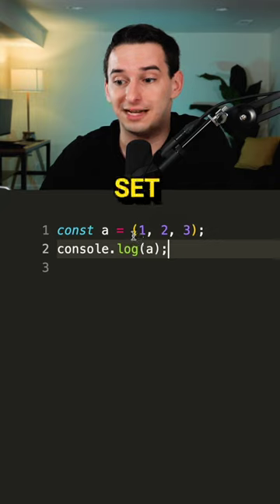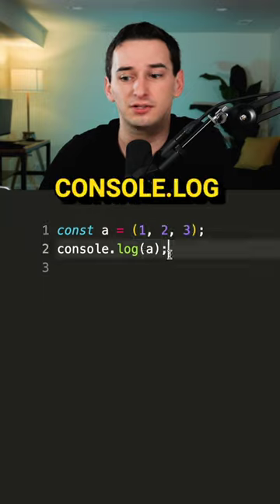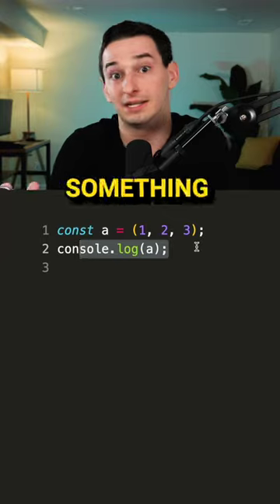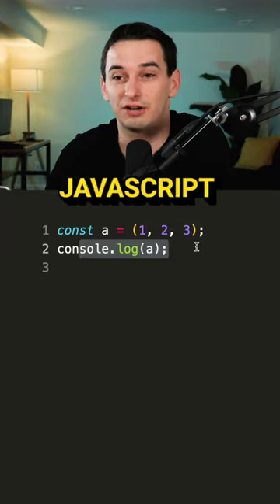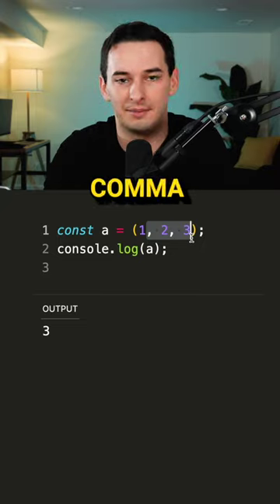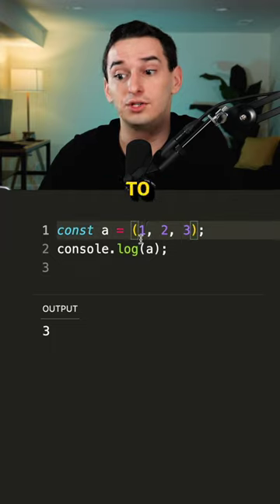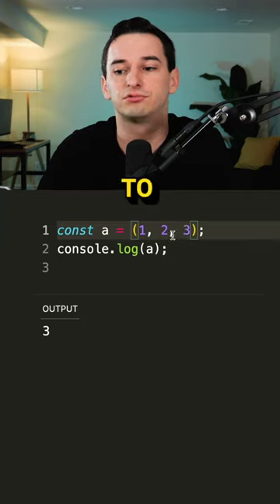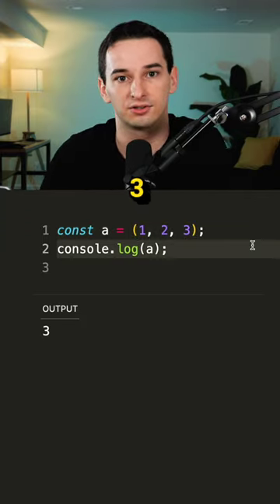The JavaScript "Comma Operator"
Have you ever heard of this comma operator in JavaScript, and do you know what it does?